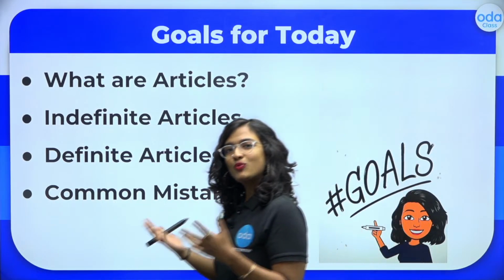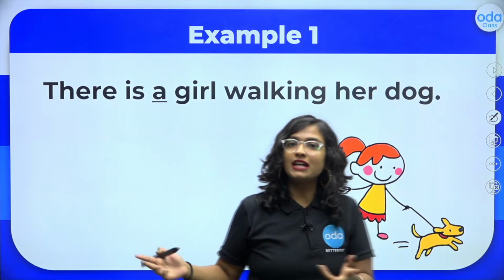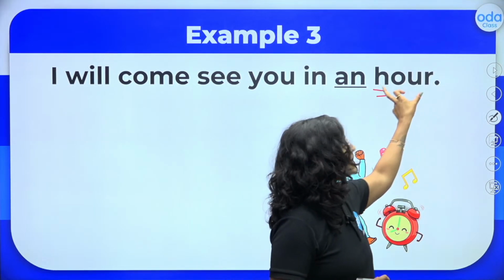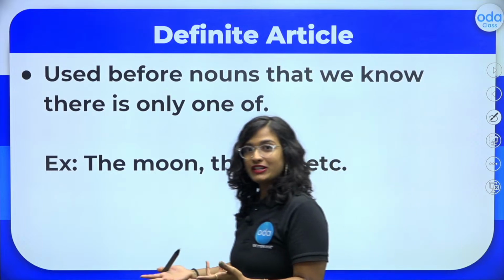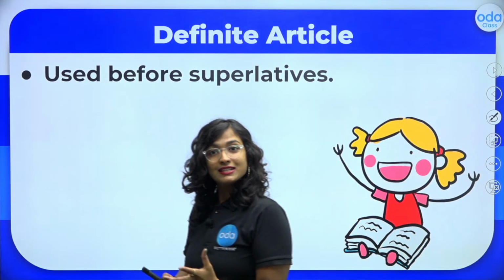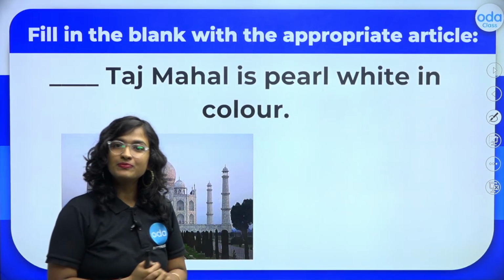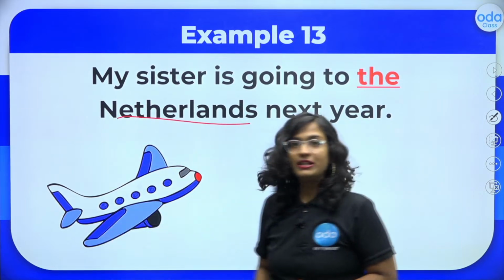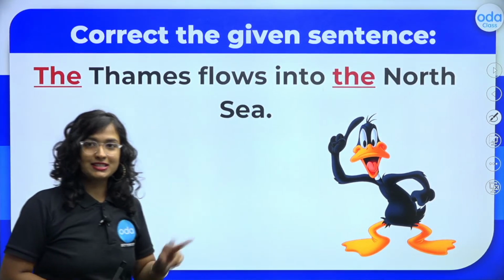Articles | English | Class 6 | Class 7 | Class 8 | Mitali Ma'am | ODA Class